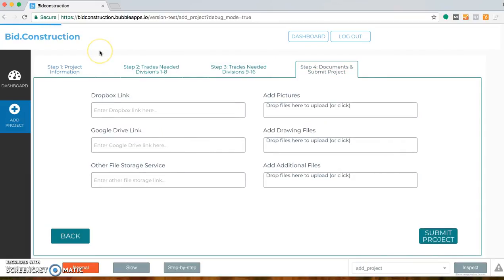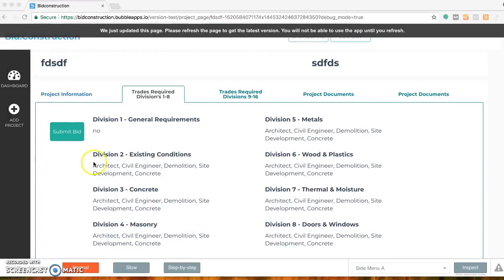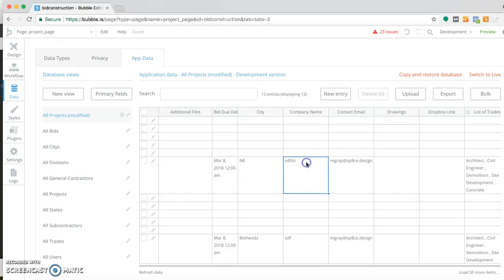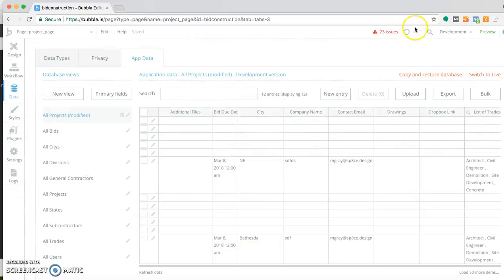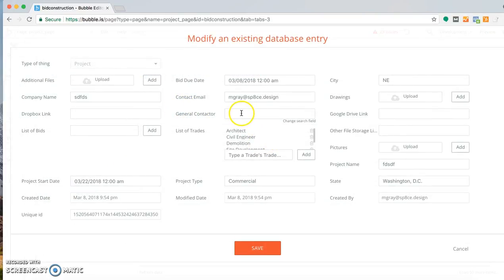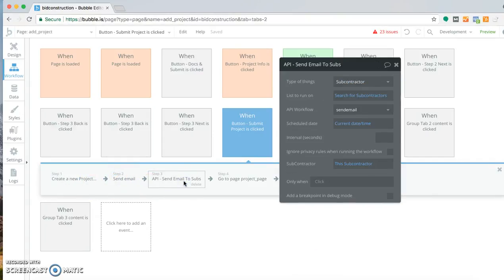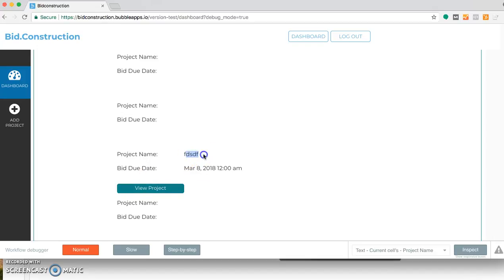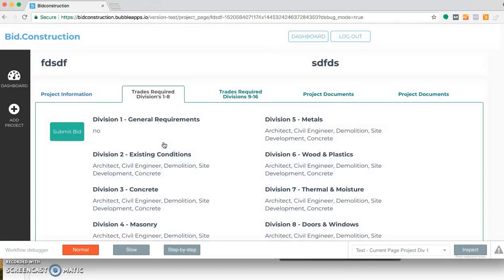Nigel Setup Fixes